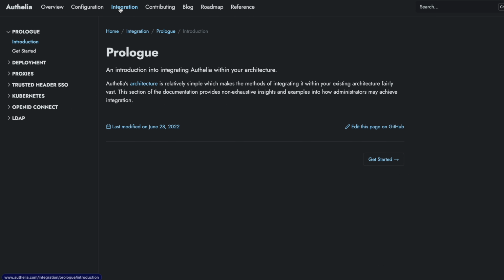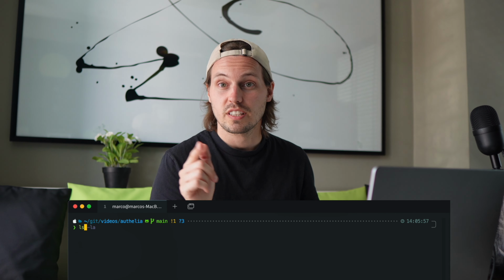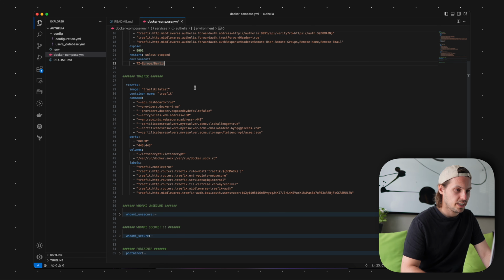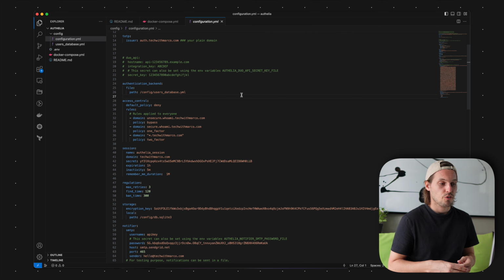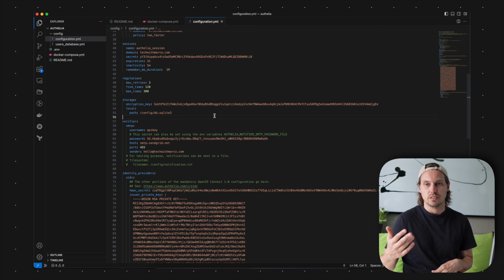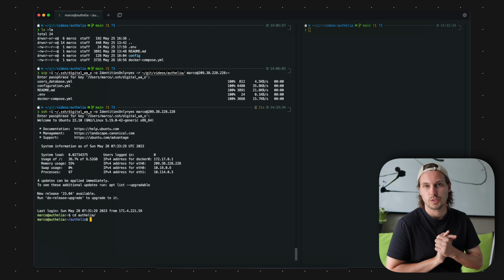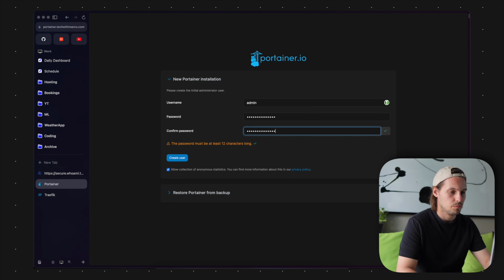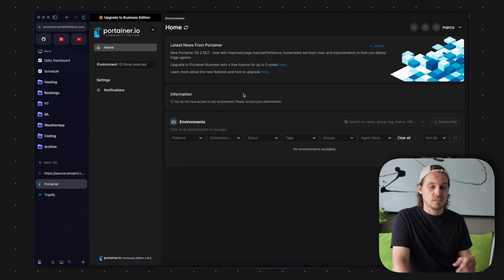Authelia | Authentication for Traefik - Ultimate Guide / Keycloak alternative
In this tutorial, learn how to enhance the security of your Traefik setup by implementing powerful authentication using Authelia, an open source software. Authelia acts as a 2FA & SSO authentication server dedicated to protecting both applications and users. With Authelia, you can enjoy a wide range of features, including:

- Several two-factor authentication methods for enhanced security.
- Self-service password reset functionality.
- Account banning after multiple failed login attempts (known as regulation).

You'll also explore different options for the first and second factors of authentication, such as using a user database (configurable in YAML file or LDAP Server/ActiveDirectory), TOTP like Google Authenticator, YubiKey, and Mobile Push with the Cloud Software Duo. Additionally, Authelia allows you to enforce password policies with options like requiring numbers, characters, and specific length.

Take control of authorization by defining access control rules for specific URLs, granting access to certain users or groups. Safeguard against brute-force attacks with built-in brute-force protection, which automatically locks an account after several failed login attempts.

For advanced users, Authelia offers even more capabilities, such as serving as an Identity Provider for third-party applications and utilizing OpenIDConnect (OIDC) with applications like Portainer, Grafana, and Nextcloud.

Join me for this demo-packed tutorial and learn how to secure your Traefik setup with Authelia, ensuring the highest level of protection for your applications and users.

00:00 - 00:29 Intro
00:29 - 00:57 What is Authelia
00:58 - 02:00 Options of Authelia
02:01 - 02:30 Which proxies are compatible?
02:31 - 05:19 Dataflow of authorization
05:20 - 05:50 Demo time - files overview
05:51 - 10:02 Docker-compose.yml
10:03 - 16:44 Authelia configurations
16:45 - 18:08 User database
18:09 - 20:53 Live examples
20:54 - 23:54 Identity provider settings
23:55 - 24:40 Outro